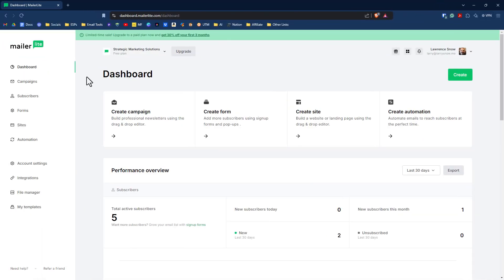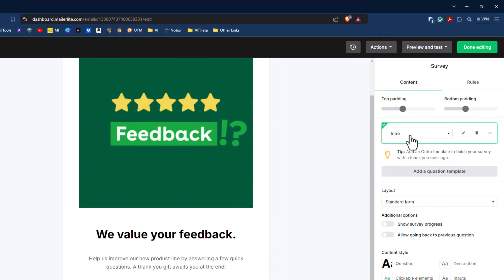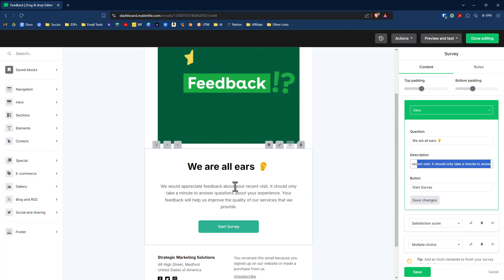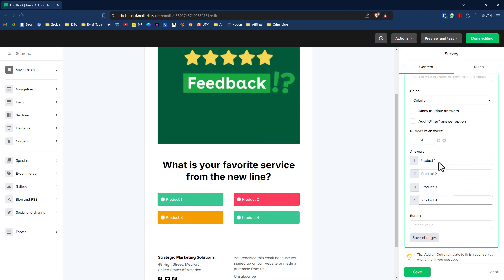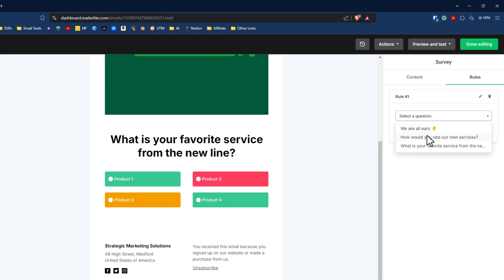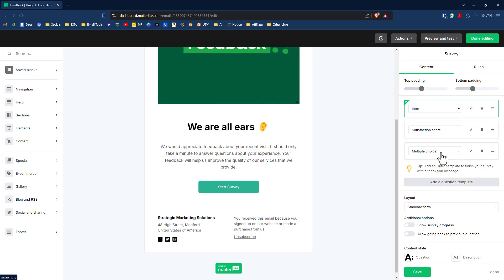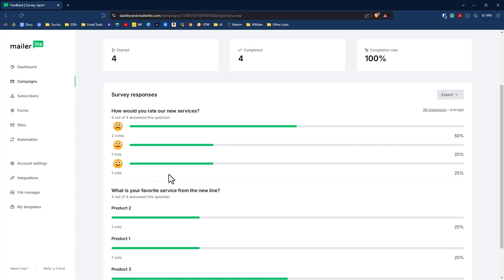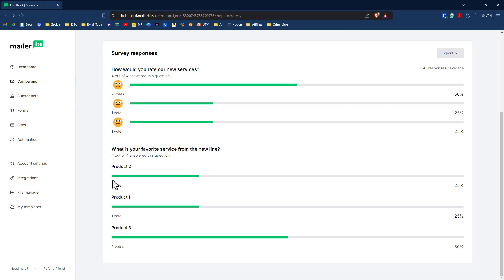Survey Your List and Watch Your Conversions Spike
Using MailerLite's survey builder, you can create surveys that are both visually appealing and easy to use. You can add multiple-choice questions, rating scales, and open-ended questions to gather feedback from your subscribers. You can also use MailerLite's conditional logic feature to create surveys that adapt to subscriber responses, providing a more personalized experience.

You can track survey responses in real time, gaining a deeper understanding of your audience's thoughts and opinions. You can also use MailerLite's analytics to identify trends and patterns in your survey responses, helping refine your marketing strategy.

Chapters
00:00 - Intro - Why Surveys Work
00:35 - Add the Survey Block to Your MailerLite Email
01:56 - Creating Questions and Formatting
04:10 - Conditional Logic - Setting Up Rules
06:02 - Looking at the MailerLite Survey Data Results
07:20 - Outro - Continue learning about MailerLite